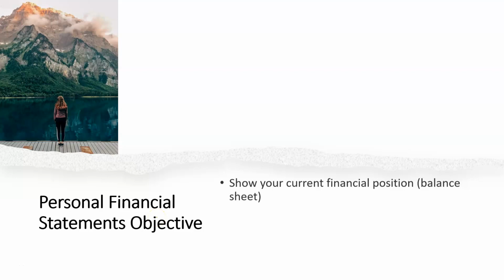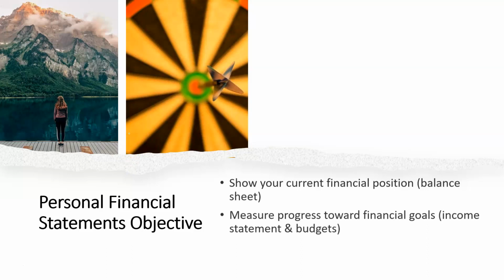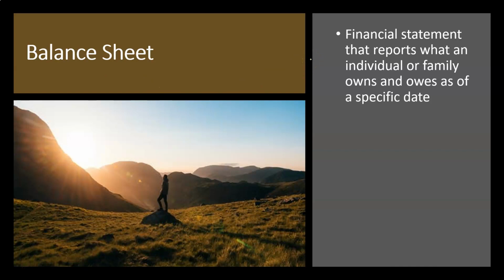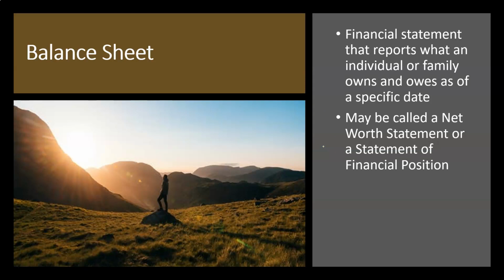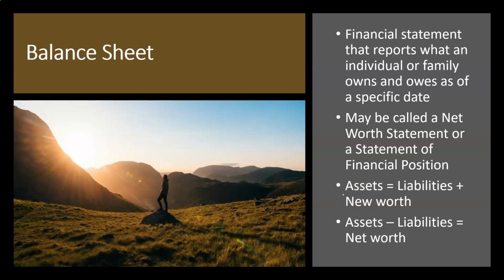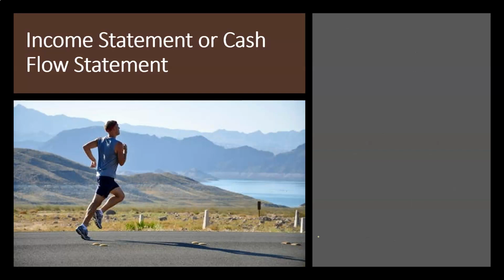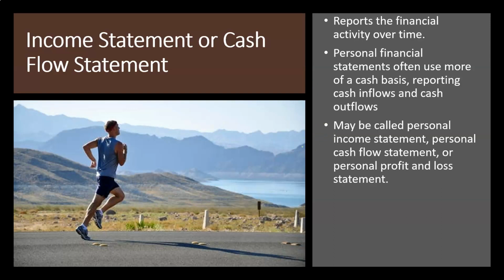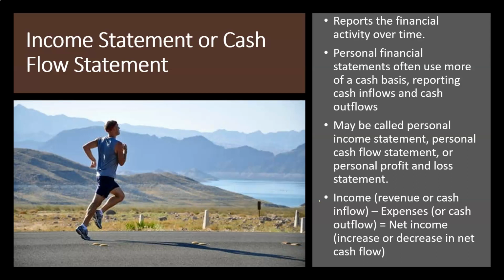Personal Financial Statements Overview 2020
Personal Financial Statements Overview
Personal Finance